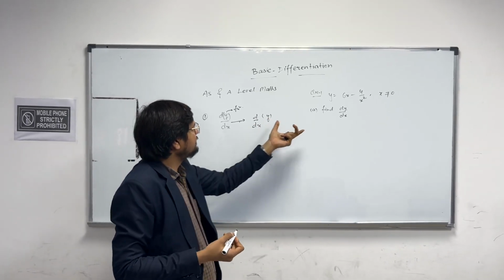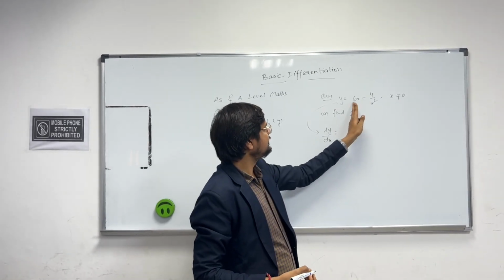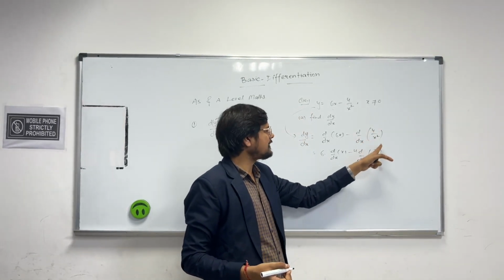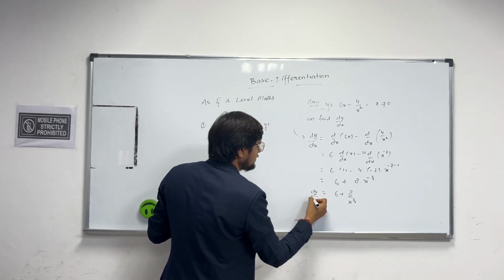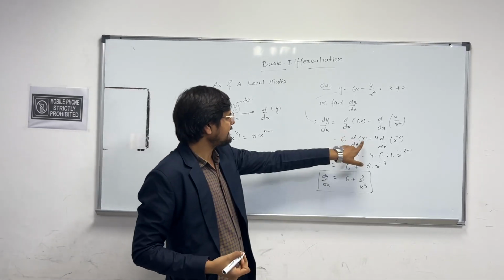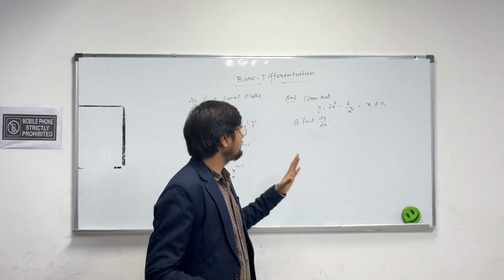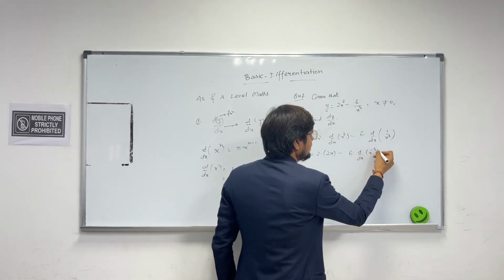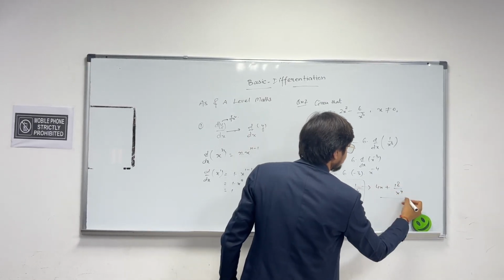BRITISH CURRICULUM MATHS (AS & A LEVEL) Basic differentiation